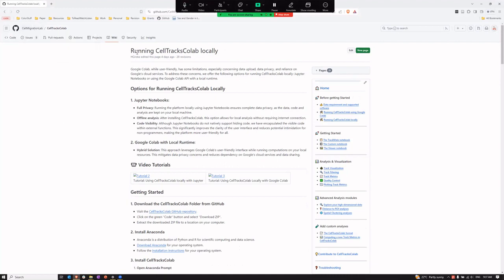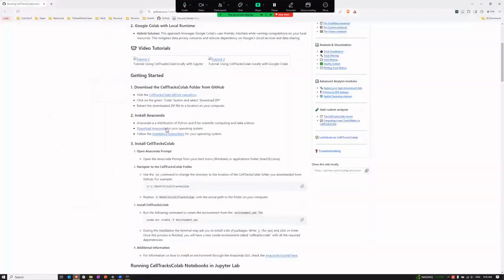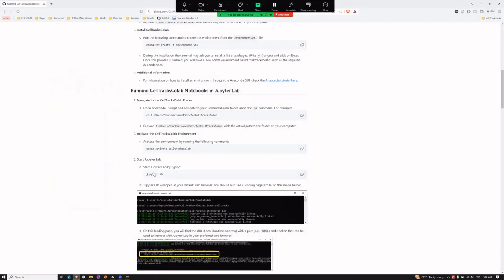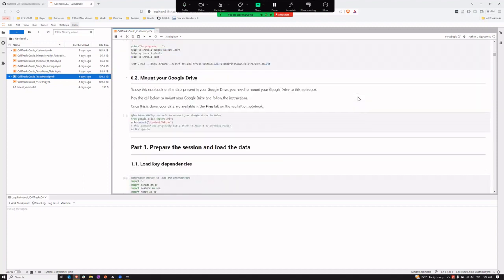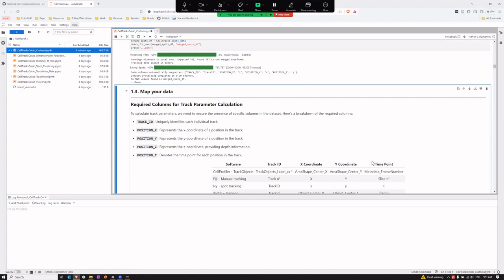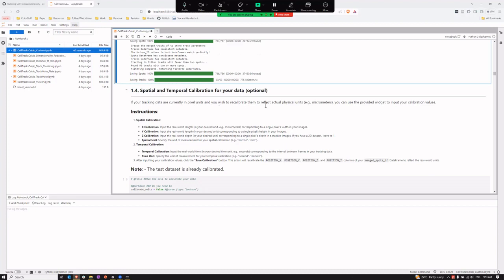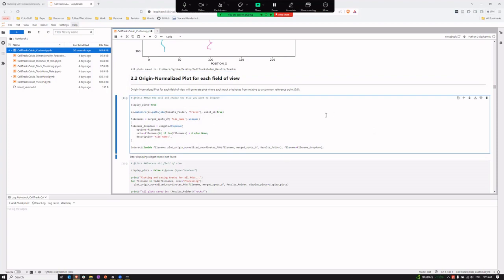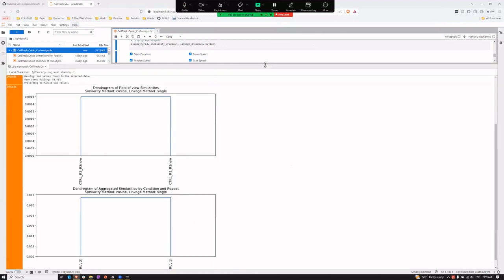How to use CellTracksColab using Jupyter lab